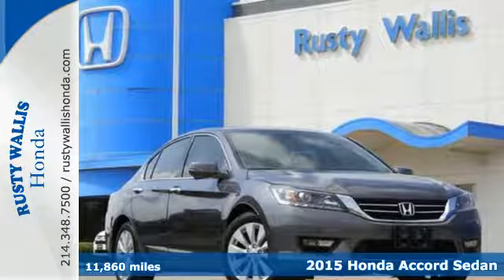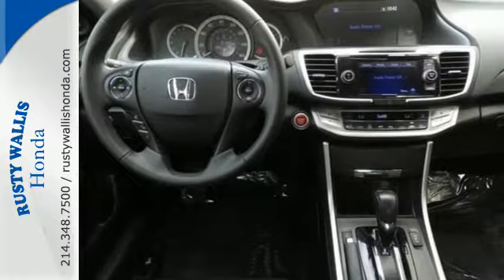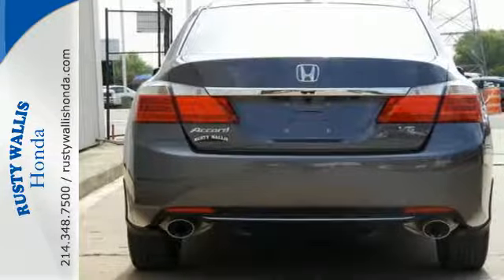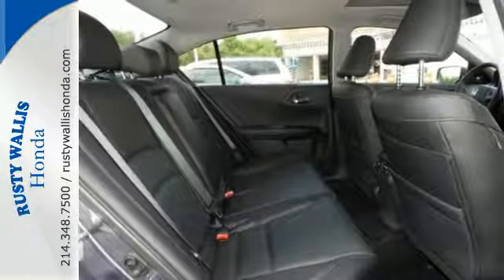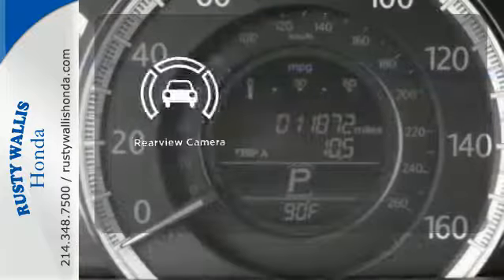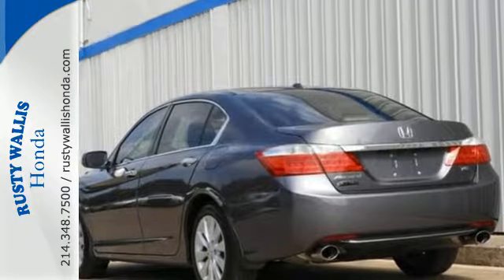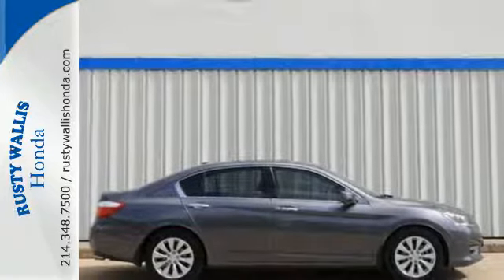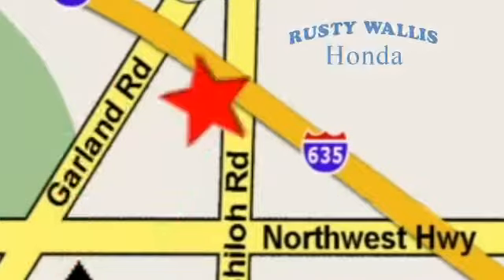2015 Honda Accord Sedan Dallas TX Fort Worth, TX 171547A - SOLD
Year: 2015
Make: Honda
Model: Accord Sedan
Trim: EX-L
Engine: 6 Cyl - 3.5 L
Transmission: Automatic
Color: Modern Steel Metallic
Interior: Black
Mileage: 11860
Stock #: 171547A
VIN: 1HGCR3F8XFA002344

Address:
12277 Shiloh Road